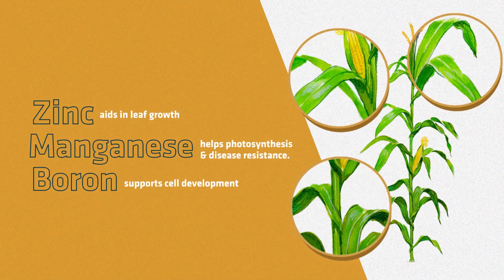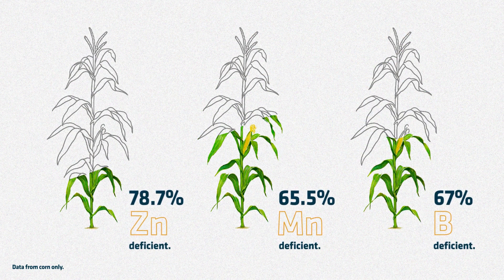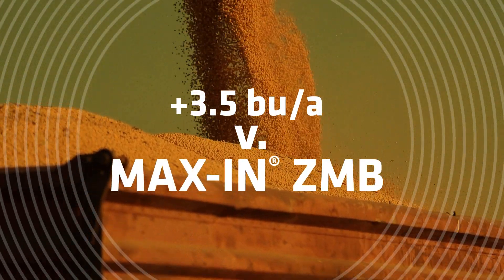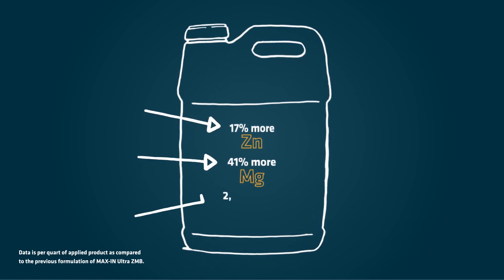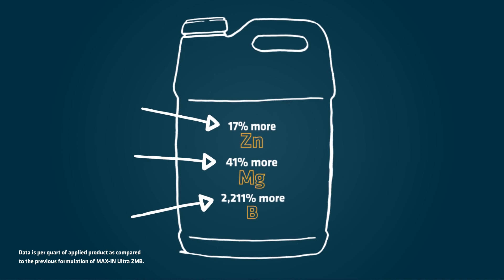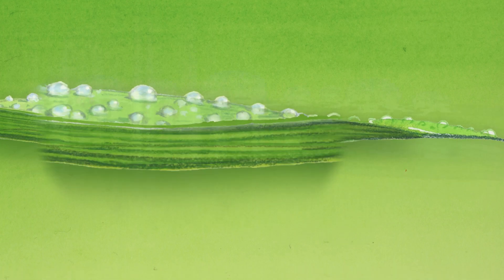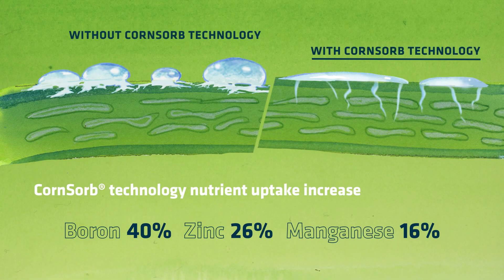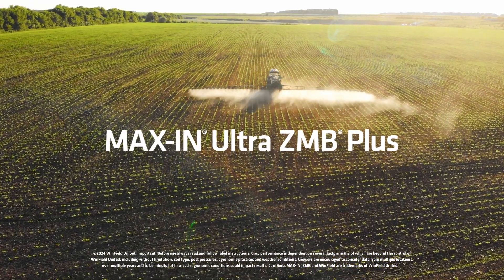Defeat Micronutrient Deficiencies with MAX-IN® Ultra ZMB® Plus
With one convenient application of MAX-IN Ultra ZMB Plus, you can address the most common micronutrient deficiencies in corn and soybeans. See how zinc, manganese and boron work to improve leaf and ear growth, disease resistance, cell development and yield potential.

Learn more about maximizing your crop’s performance potential with MAX-IN Ultra ZMB Plus